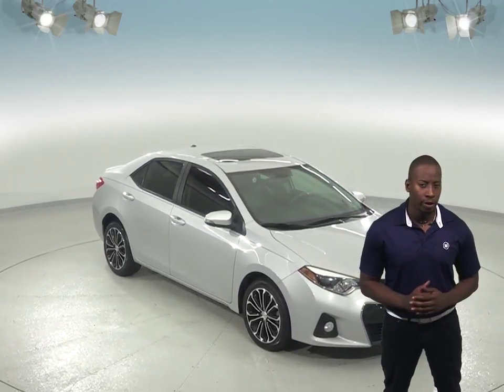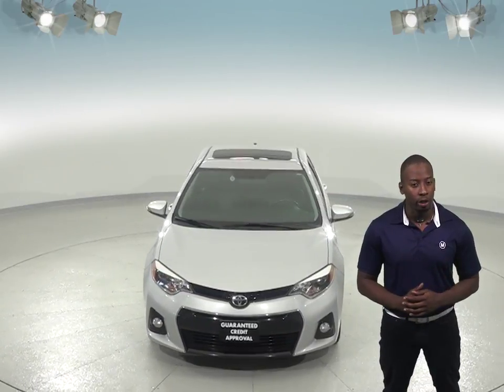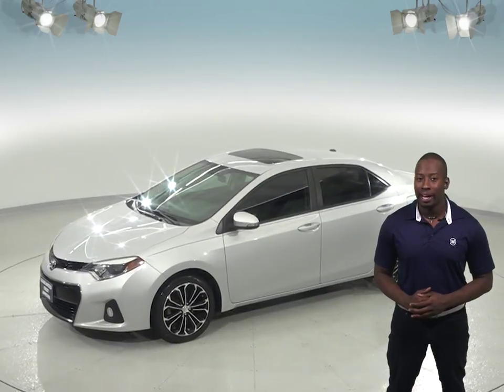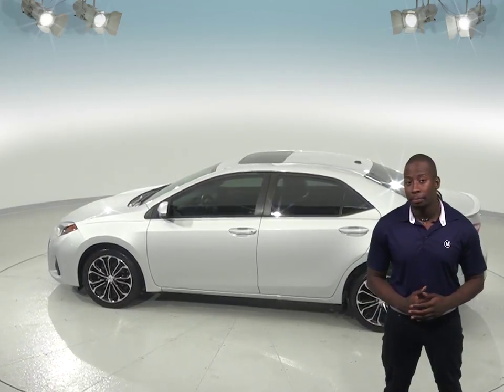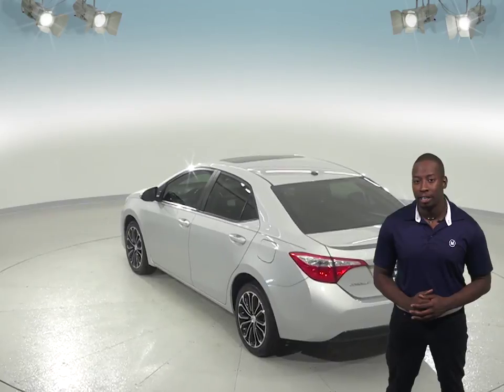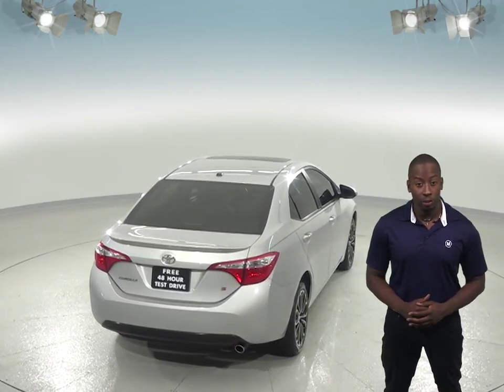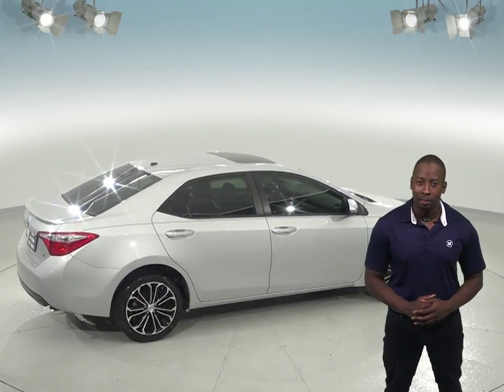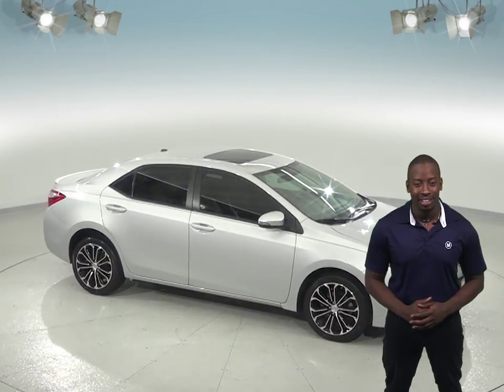R97435JA - Used, 2014, Toyota Corolla, Sedan, Silver, Test Drive, Review, For Sale -